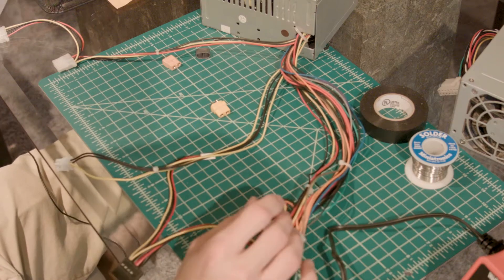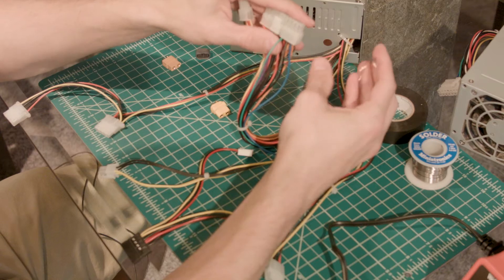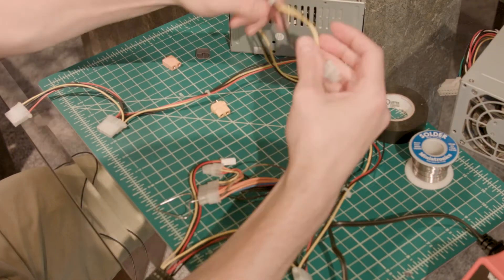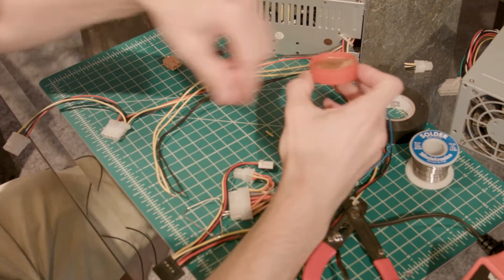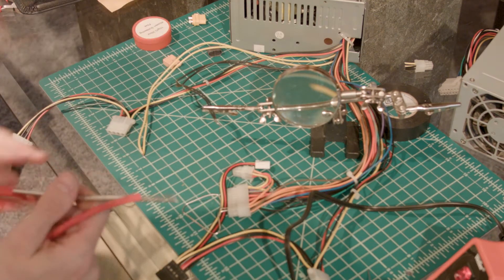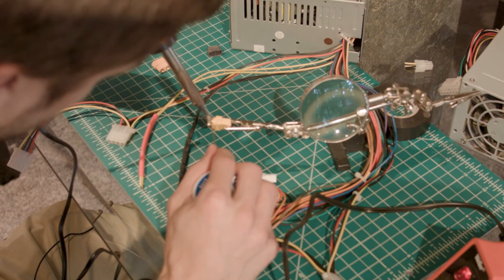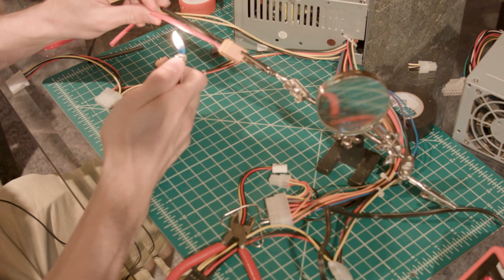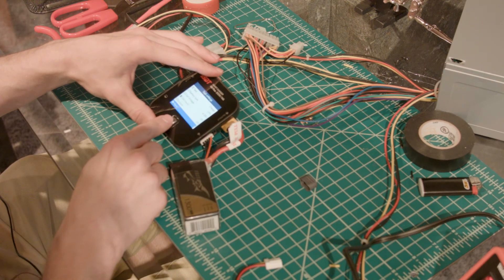How to convert PC power supply for Lipo Charger (ISDT Q6)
Converting an old PSU into the power supply for your lipo charger is surprisingly easy. Follow these steps for a great way to get the wattage you need for your power supply without having to buy something expensive or do a lot of hard work.

I don't claim to be an expert in electronics, so if I can do this, you can too.

The Absolute Best Soldering Iron